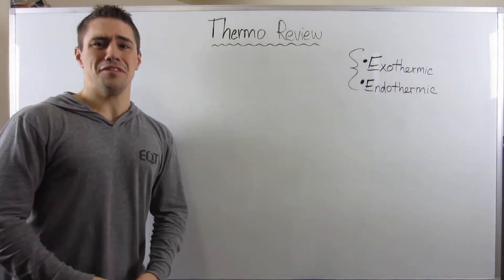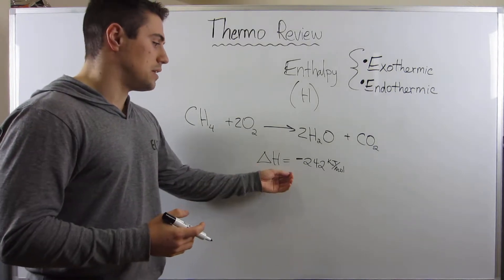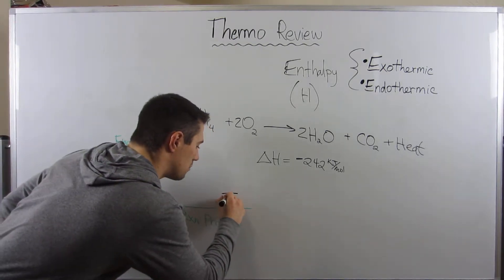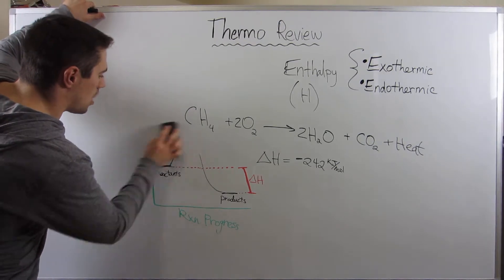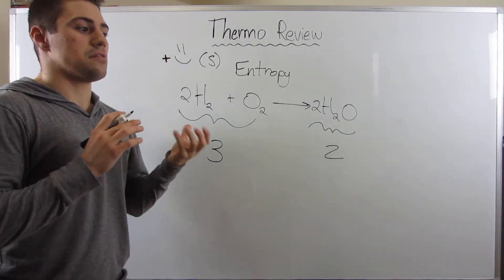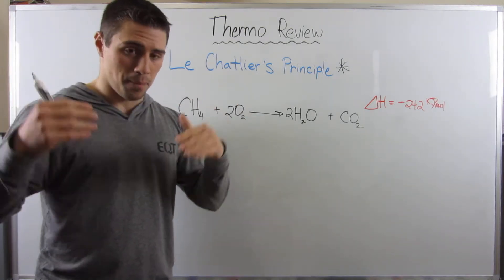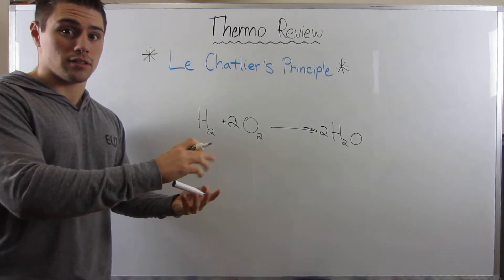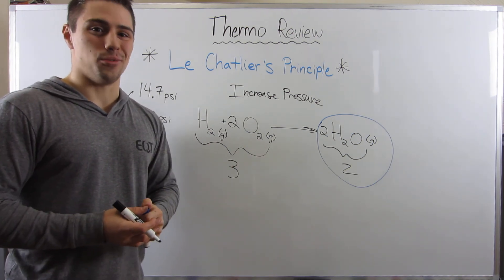Thermodynamic Escapade--Energy Diagrams and Le Chatelier's Principle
In this video, we review Energy Diagrams and  Le Chatelier's Principle. Again, I know this is not directly an Organic Chemistry topic and lends itself more to Gen Chem, but PLEASE trust me:  You WILL see Energy Diagrams in your organic careers, and you WILL talk about equilibrium a bunch. So don't skip over this, and enjoy the nostalgic review of fun energy diagrams and equilibrium.